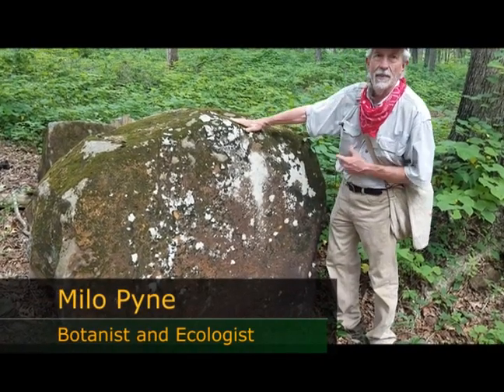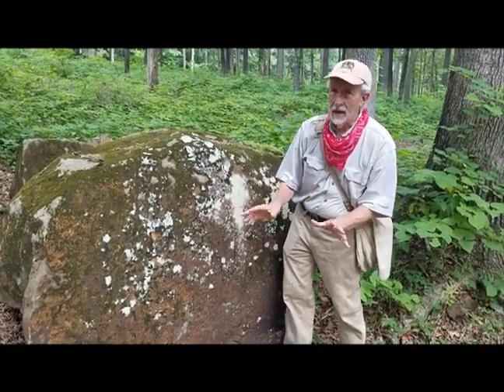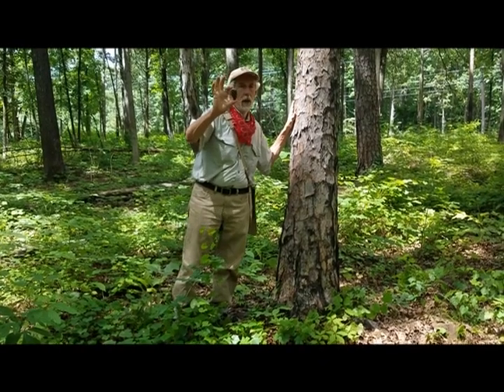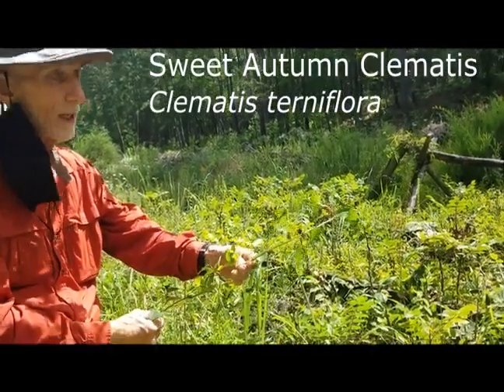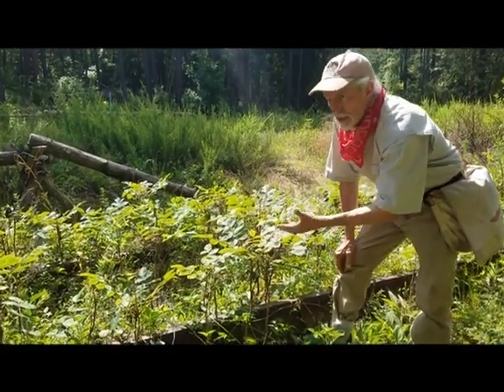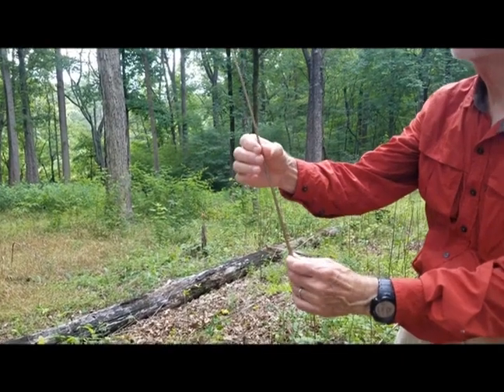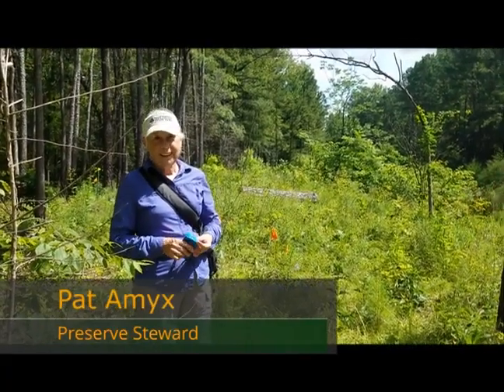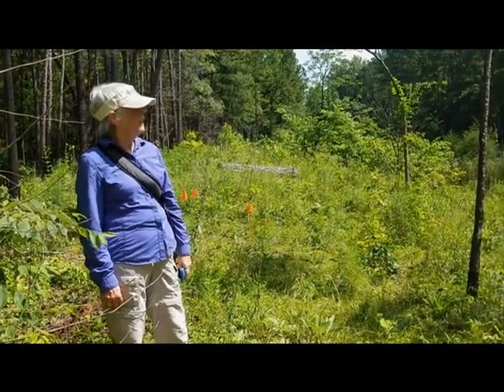Rare Plant Conservation at the Durham County Preserves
Join us on a tour of the rare plants, habitat, and management at the Durham County Diabase Sill Preserves. Guided by Botanist, Milo Pyne and Preserve Stewards, Herb and Pat Amyx, learn about the great work being done by the NC Plant Conservation Program and Friends of Plant Conservation.